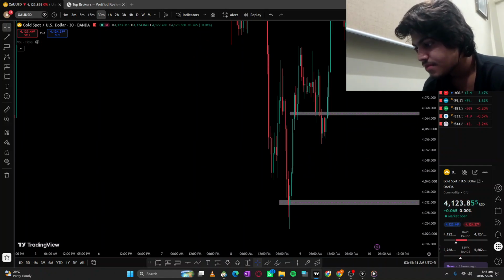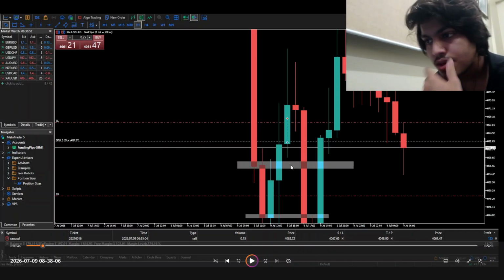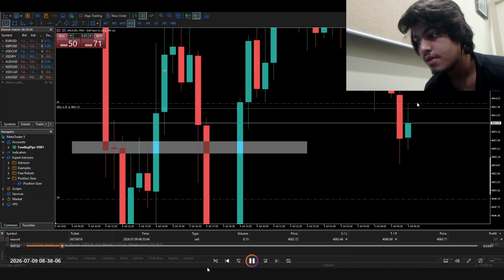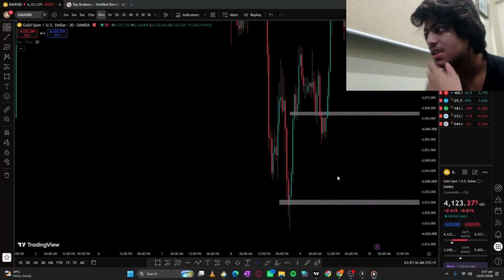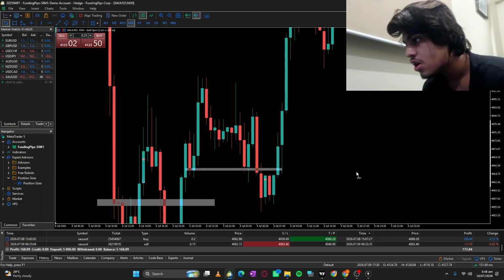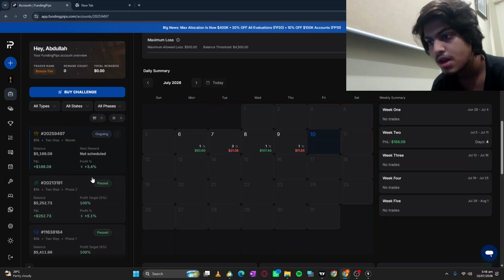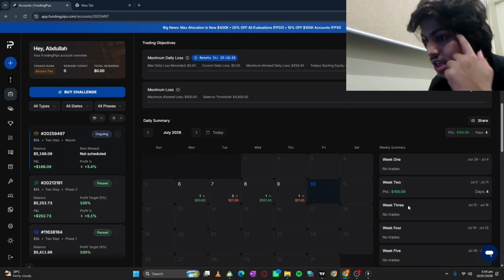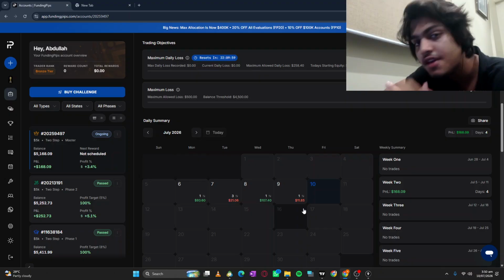Live Day Trading GOLD Losing $11.85 (MAYBE THIS LOSS WAS JUST PROBABILITY)